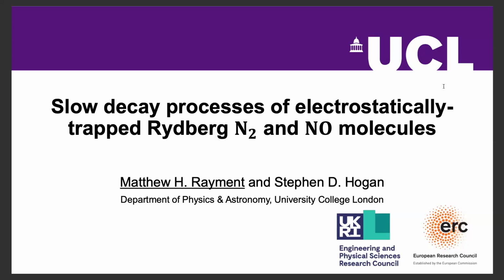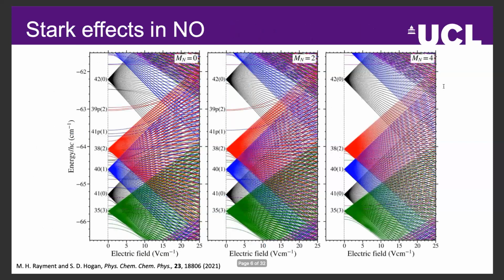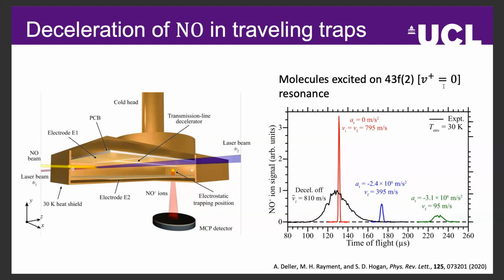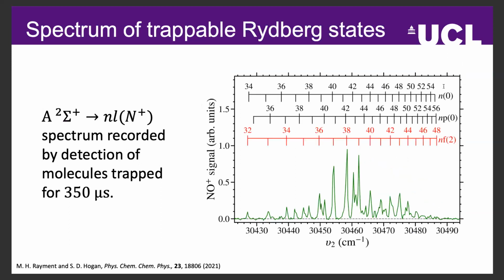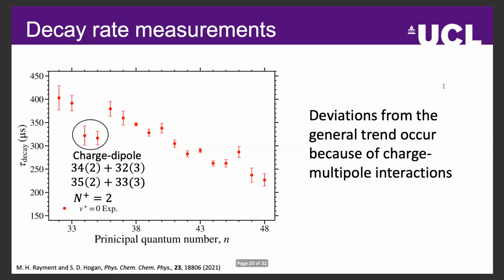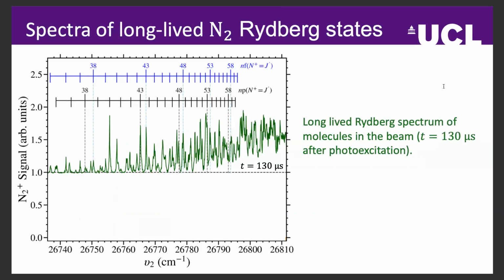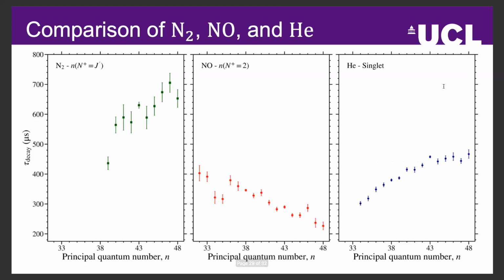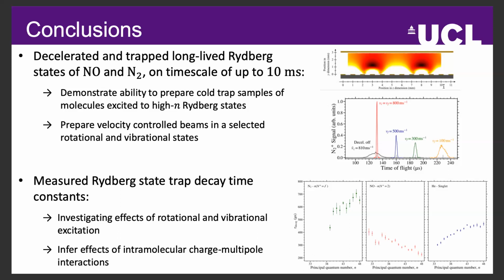Matthew Rayment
Matthew Rayment, University College London, during the conference of “CATMIN III: Frontiers in Rydberg Physics-From few-body interactions to many-body quantum simulations”, lecture titled “Slow decay processes of electrostatically trapped Rydberg N2 and NO molecules”, at University College London, London, United Kingdom on July 10 - 14, 2023.